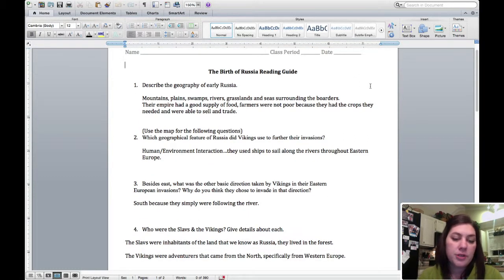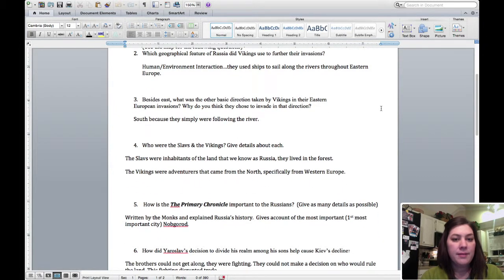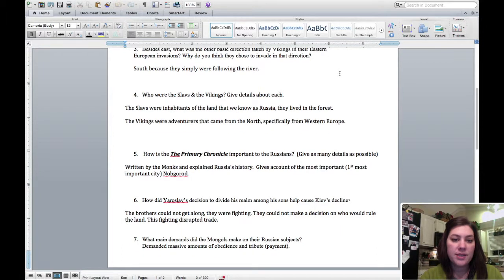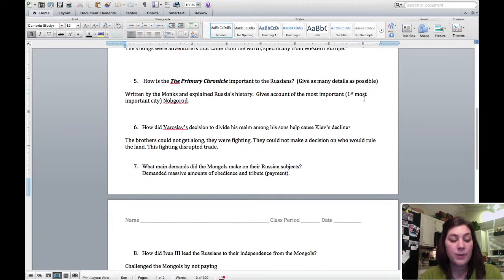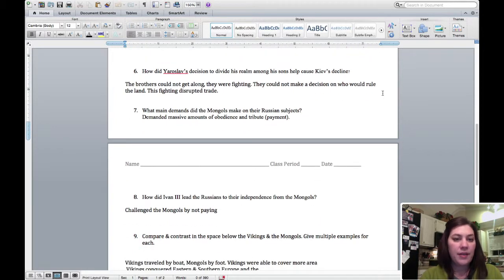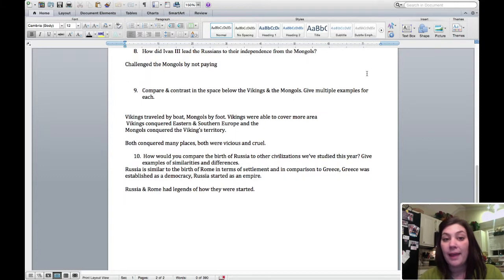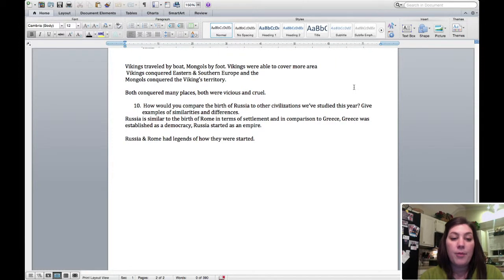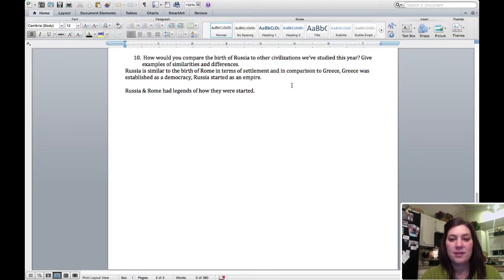Microsoft Word HD 720p